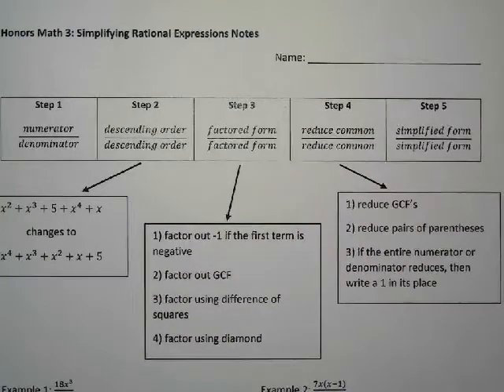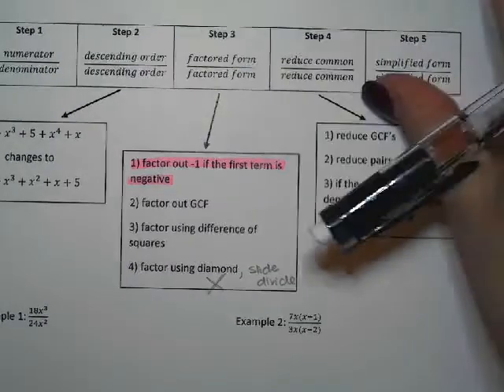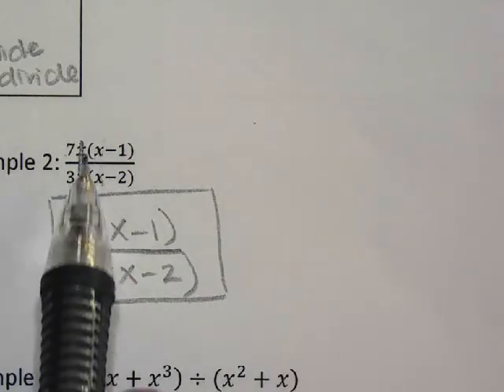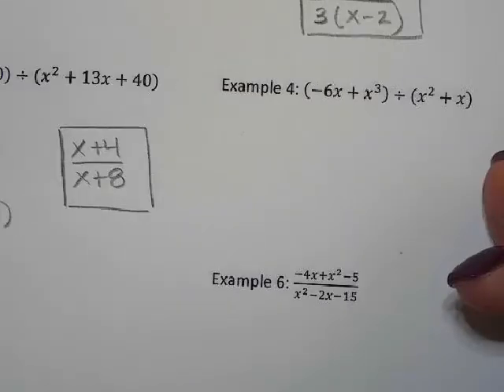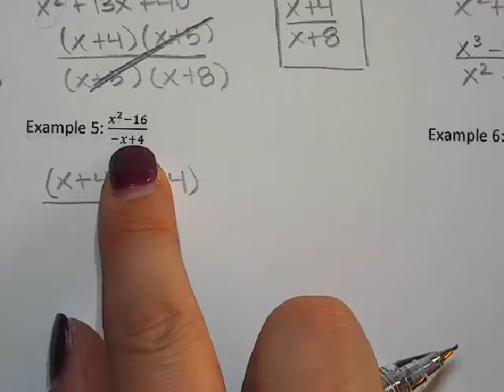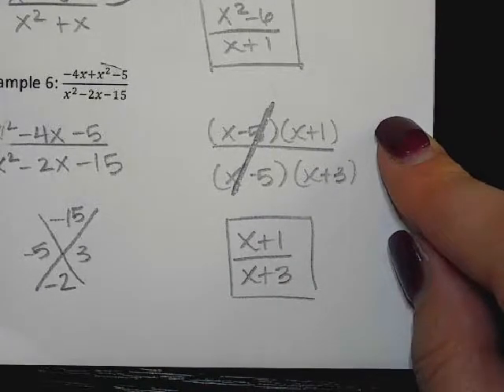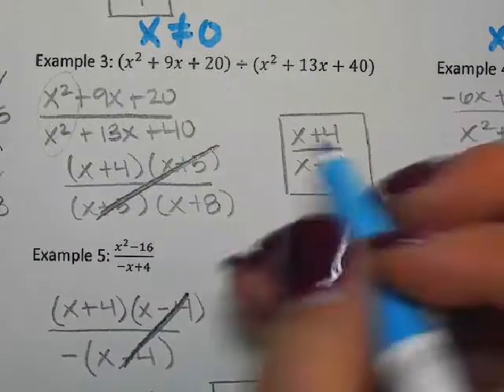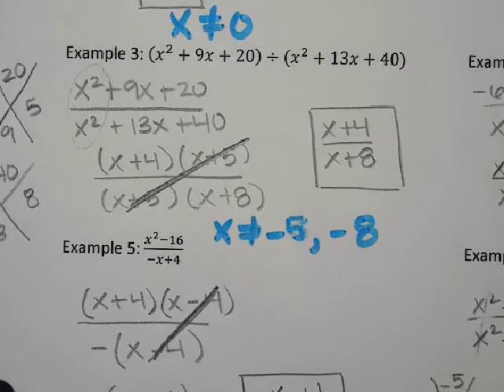Simplifying Rational Expressions Class Notes